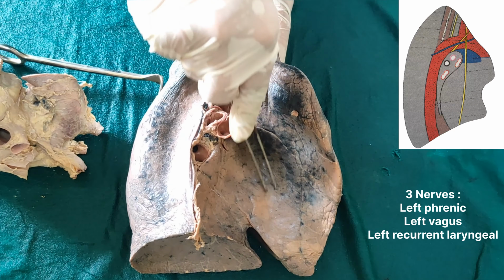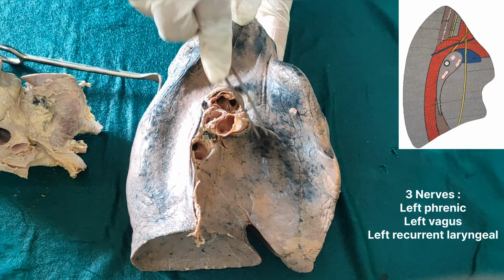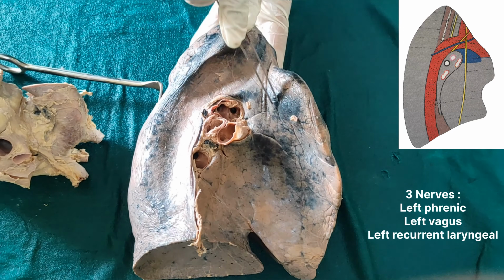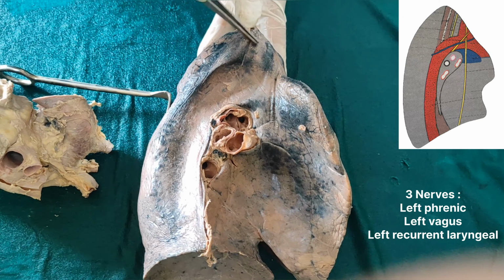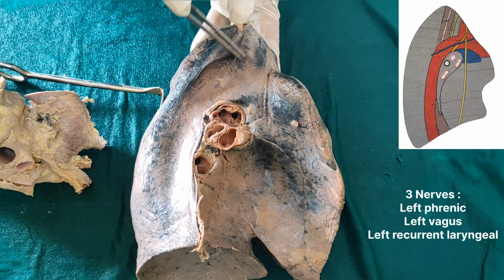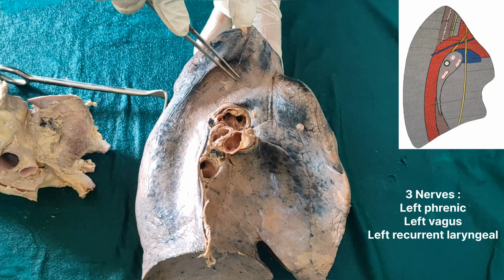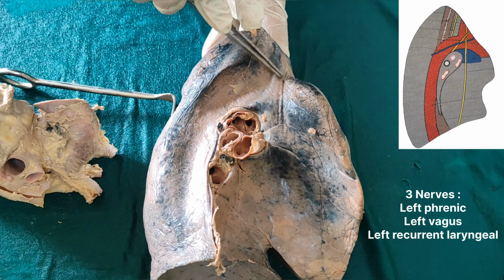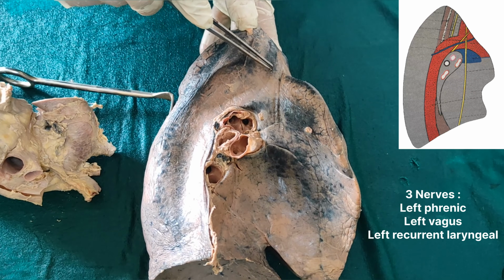Mediastinal surface of both lungs | human anatomy | Foziya Vohra & Mukta Nivedita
| Anatomy मतलब We Love Anatomy |
This Video Topic : Mediastinal surface of both lungs | human anatomy

For Tag :-

Lungs , thorax , upper limb , eyc